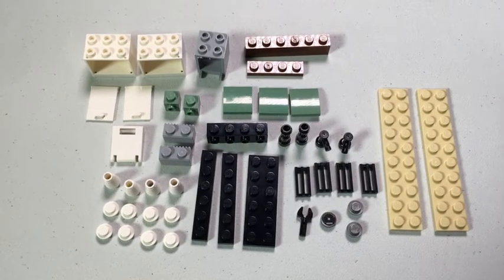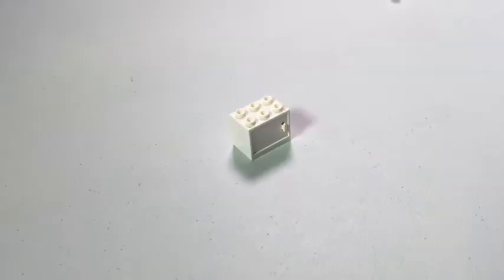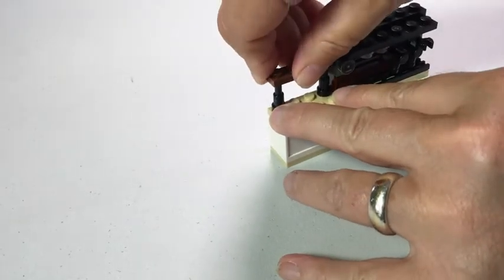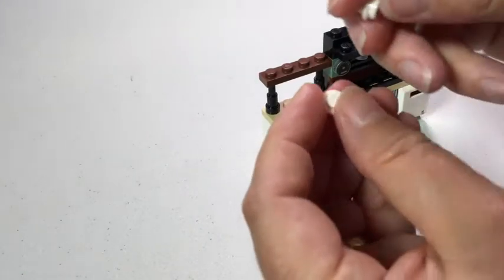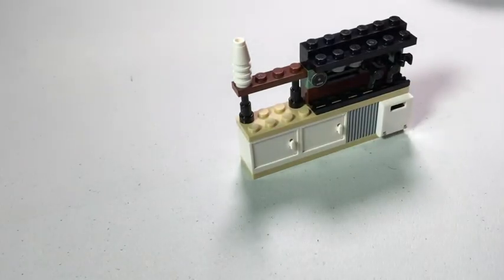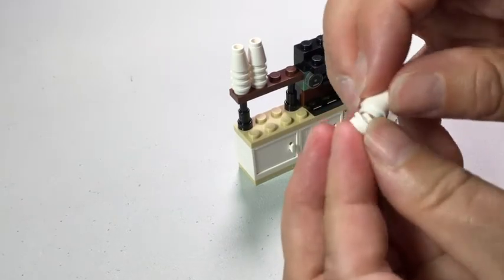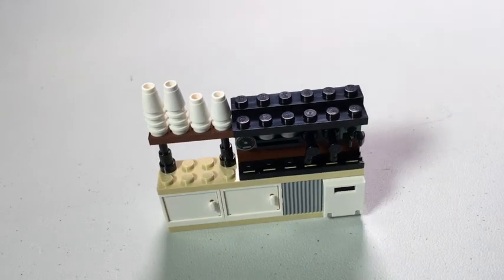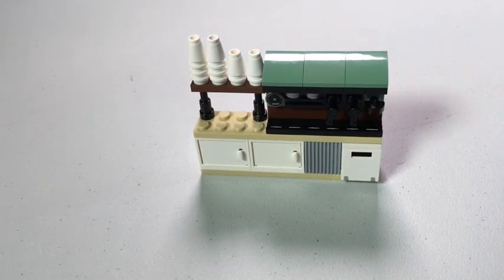How to Build a Lego Coffee Counter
Want to learn how to build your own Lego interiors?